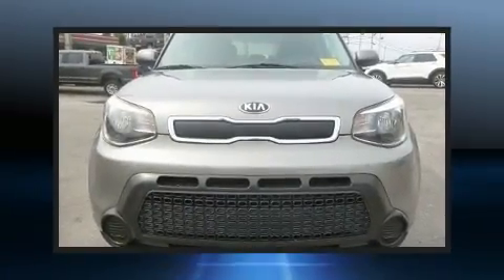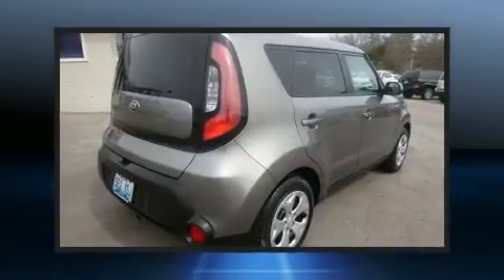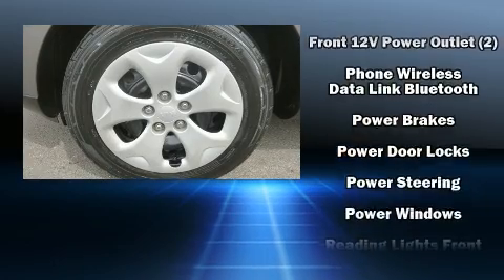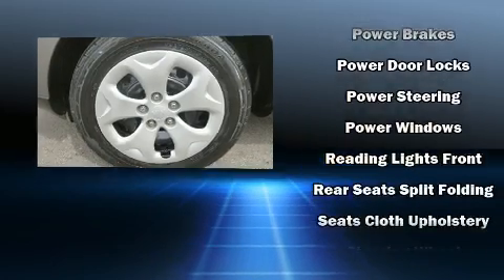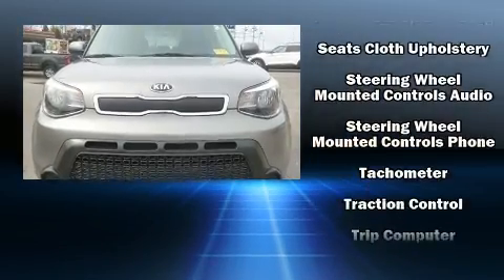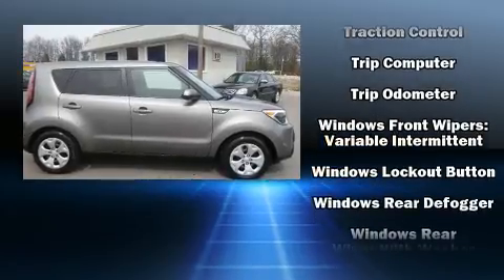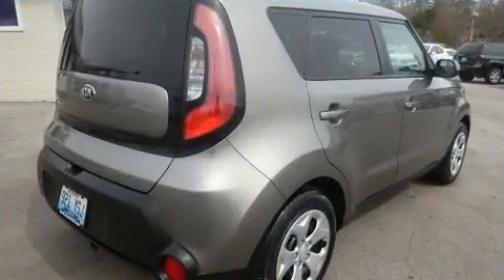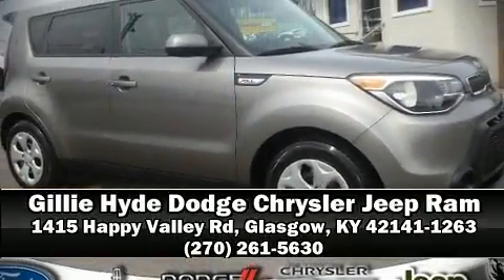2015 Kia Soul FWD in Glasgow, KY 42141-1263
The 2015 Kia Soul. Smooth gearshifts are achieved thanks to the efficient 4 cylinder engine, and for added security, dynamic Stability Control supplements the drivetrain. Kia prioritized practicality, efficiency, and style by including: a rear window wiper, a tachometer, adjustable headrests in all seating positions, a trip computer, front bucket seats, air conditioning, and 1-touch window functionality. Storage solutions are integrated throughout the interior, demonstrating thoughtful attention to detail. Audio features include an AM/FM radio, steering wheel mounted audio controls, and 6 speakers, enhancing the audio experience throughout the interior. Kia also prioritized safety and security by including: dual front impact airbags, front side impact airbags, traction control, brake assist, and 4 wheel disc brakes with ABS. Our knowledgeable sales staff is available to answer any questions that you might have. They'll work with you to find the right vehicle at a price you can afford.